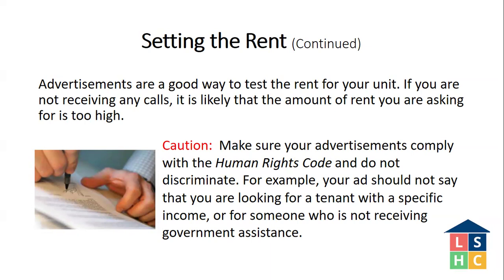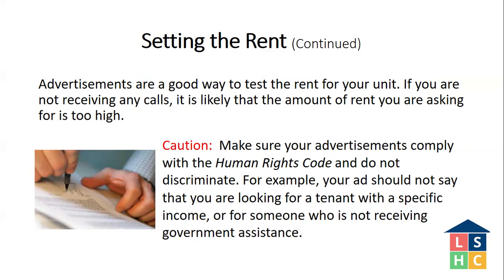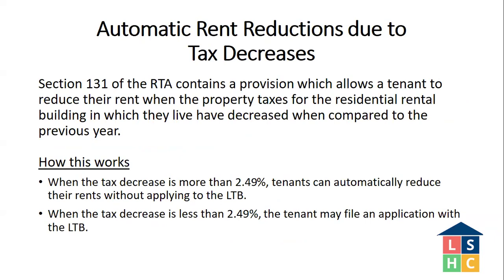Lawful Rent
Our Learning Modules provide easy to understand instructions for landlords who are completing forms required under the Residential Tenancies Act. LSHC has developed a step-by-step video guide to help small landlords avoid the errors commonly made when completing a notice of termination and/or application to the Landlord and Tenant Board.

Small landlords who act on their own behalf are often unaware of a mistake on the notice until well into the termination process and only realize the notice is defective after filing with the Landlord and Tenant Board and paying the filing fee. It is imperative that the notice be filled out correctly because it is the foundation of the application. The application will be dismissed due to the defect, meaning the loss of significant time. An incorrect notice of termination typically means the landlord must start the process again by re-issuing the notice.

The new Landlord Learning Modules will guide you through the completion of frequently used notices of termination, including Form N4, Form N5, and Form N12. We’ve also posted Learning Modules for the completion of the L1 and L2 Applications to the Landlord and Tenant Board. New modules for other forms will be added going forward.